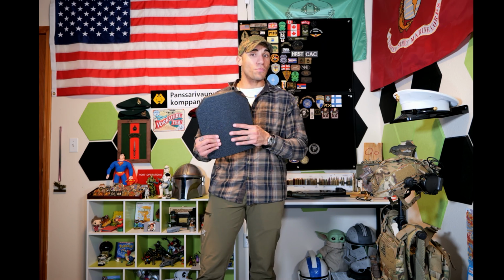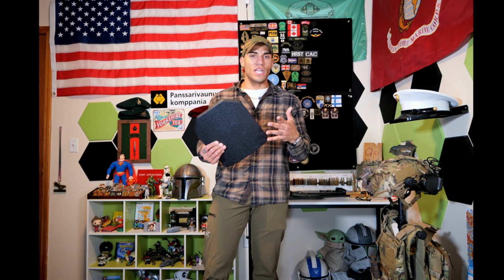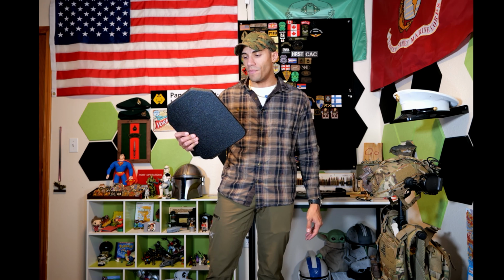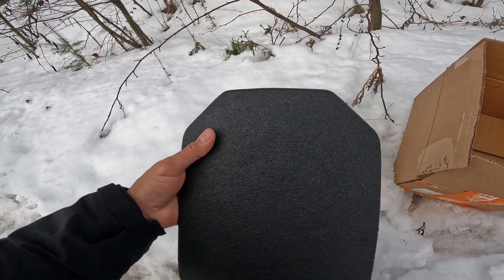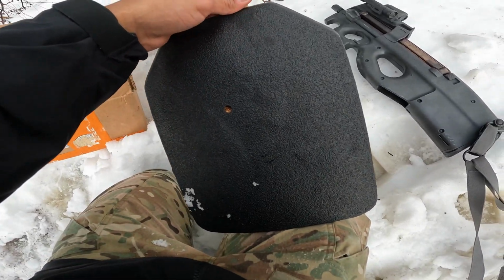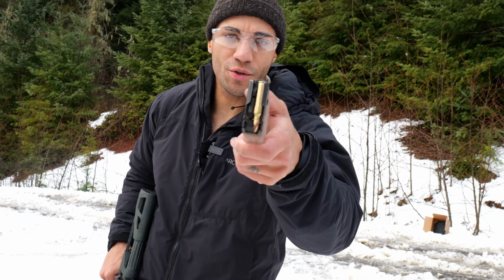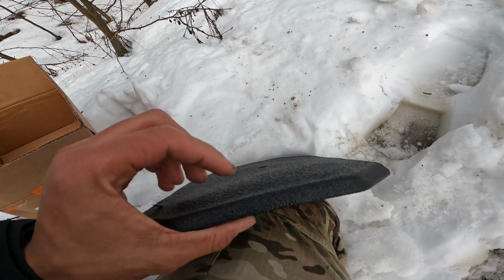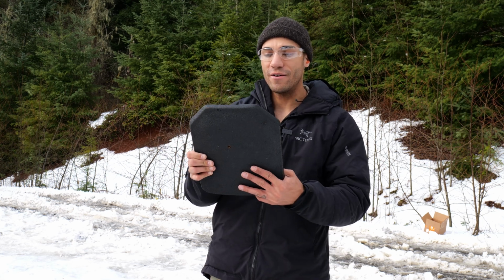Testing the RTS Tactical Level III+ RESES™ Ballistic Plate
Today we are gonna test the spall protection and durability of this steel ballistic plate from RTS Tactical. Many people consider steel plates inferior given the risk of damage due to spall when the round fragments on impact. However, RTS Tactical may have created a viable solution to this massive concern!

1️⃣ ExpressVPN: VPN I use to access more content and stay safer on the web. Get an extra 3 months added to a 12 month subscription using my URL!

Theo Boyrié
USA

0:00 Intro
6:42 Plate Test
7:19 9xmm
8:20 500 Magnum
9:30 5.7
10:44 7.62x39
12:51 .223
14:14 5.56 Green Tip
17:17 Outro